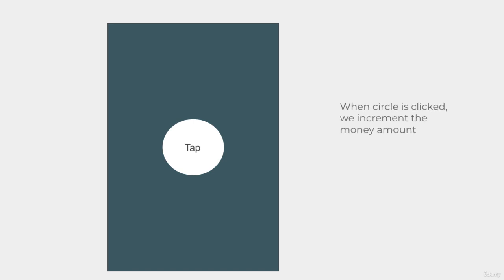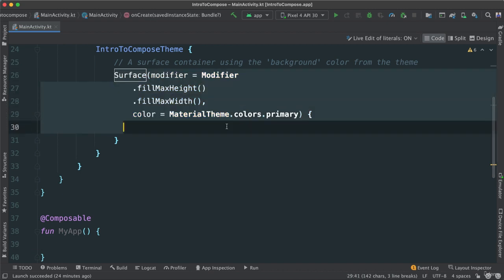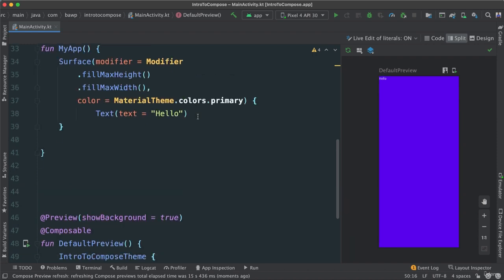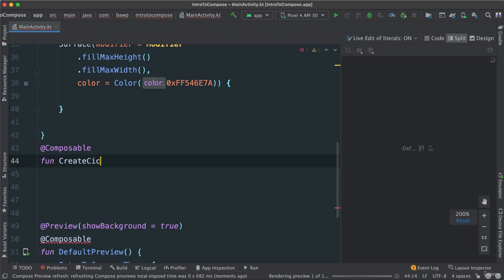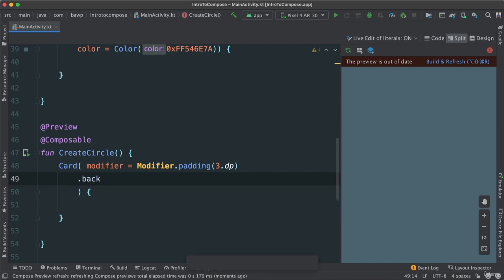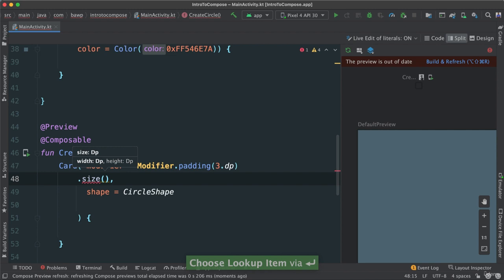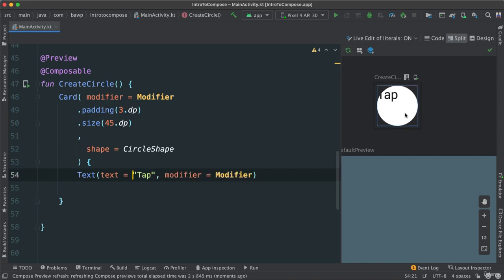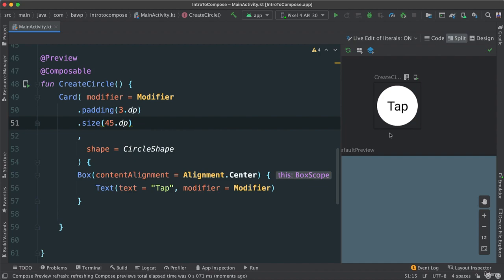072 Introduction to Jetpack Compose and Fundamentals - Creating a Simple Compose App Create a Circle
Creating a Simple Compose App Create a Circle